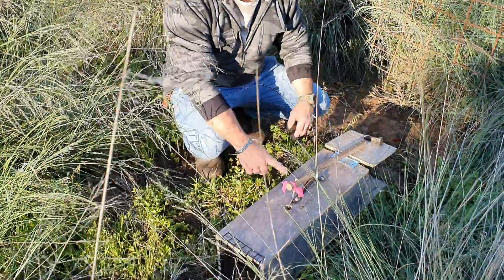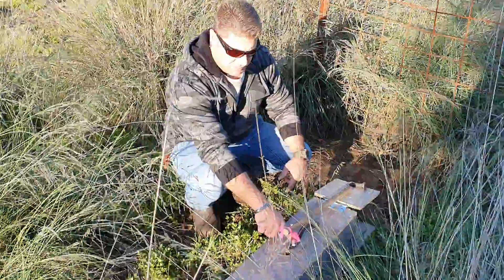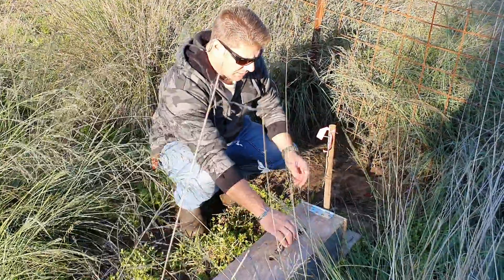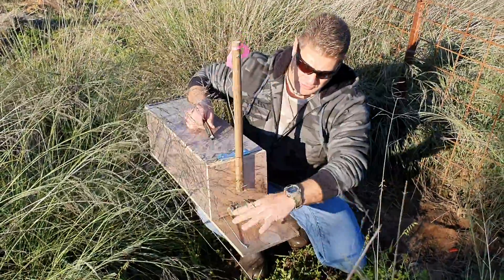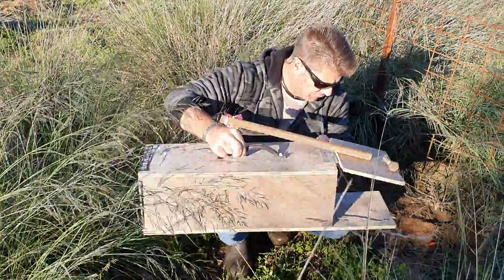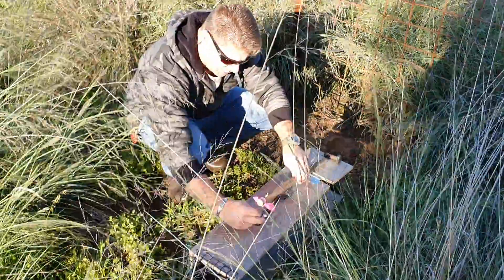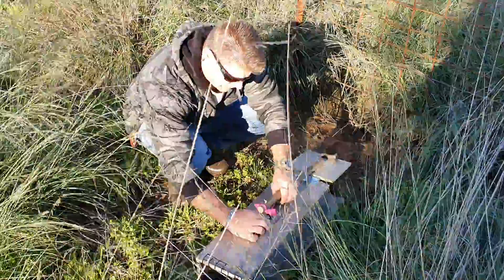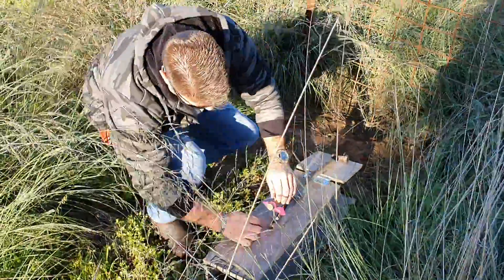Home made rabbit box trap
Checking rabbit box trap